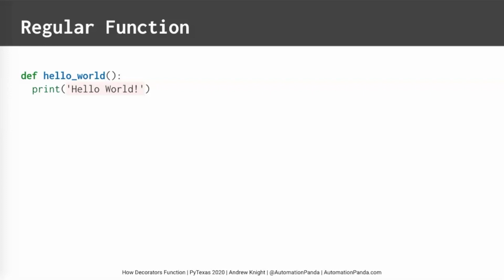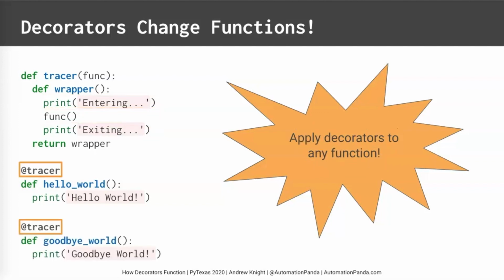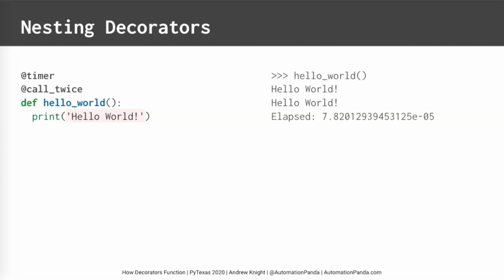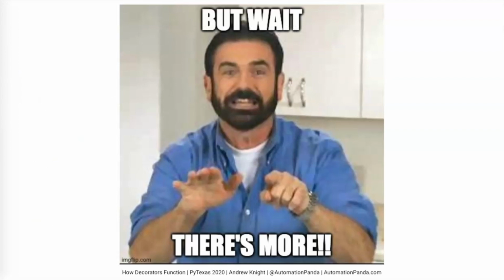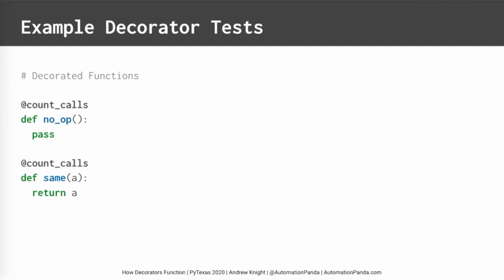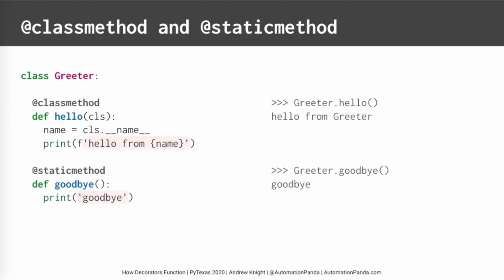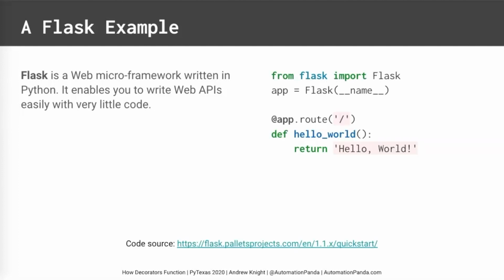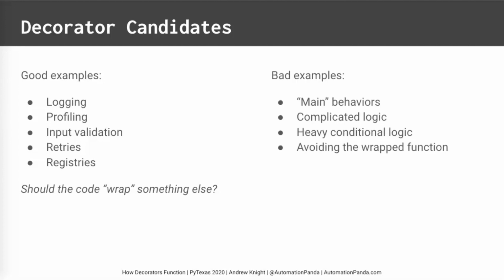How Decorators Function (Andrew Knight)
Have you ever seen those “@” tags on top of Python functions and classes? Those are decorators - functions that wrap around other functions. Confusing? At first, but they’re easy with practice. Useful? Very! We’ll learn how they work, how to write our own, and how and when to use them.

Speaker: Andrew Knight
Andy Knight is the “Automation Panda” - an engineer, consultant, and international speaker who loves all things about software. His main passion is building solutions for software testing problems. He has designed and built robust test automation solutions for operating systems, service APIs, and Web apps with thousands of tests running continuously. He also mentors others in good development, testing, and BDD practices. Andy currently works full-time as the Lead Software Engineer in Test at PrecisionLender, a Q2 company. Read his tech blog at AutomationPanda.com, and follow him on Twitter at @AutomationPanda.